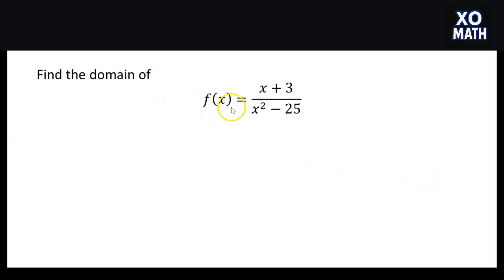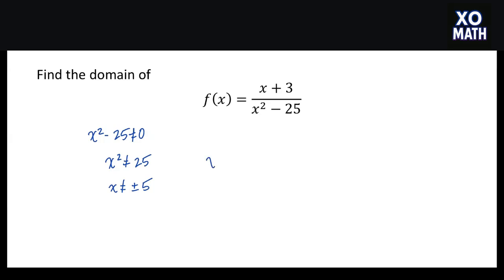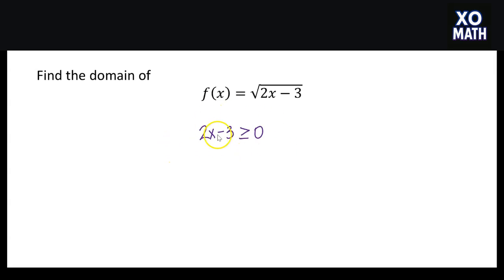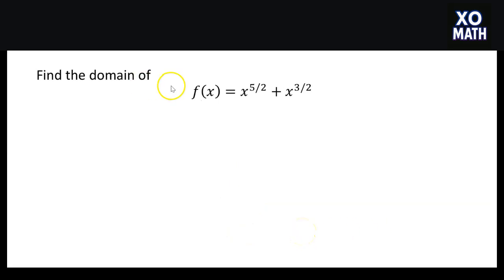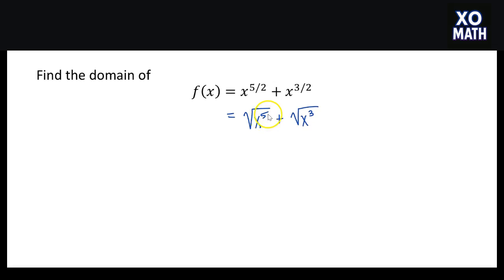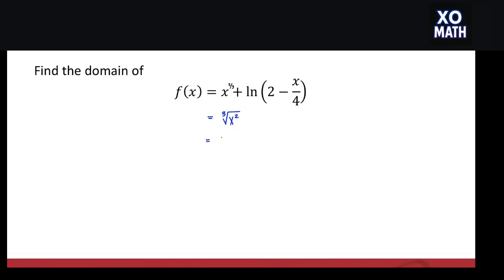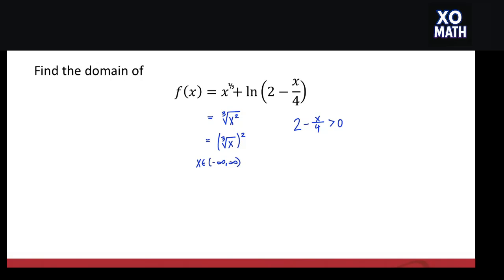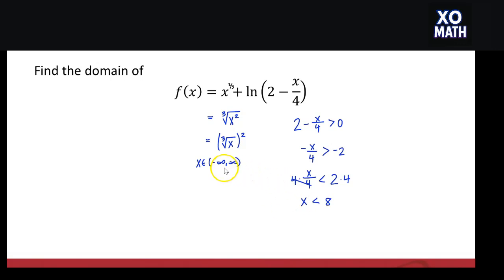How to Find the Domain of Functions | Rational, Radical, and Logarithmic Examples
In this brief lesson, we walk through how to find the domain of various types of functions, including rational functions, even and odd root radical functions, and logarithmic expressions. You'll learn how to apply restrictions to the domain based on denominators, square roots, and log arguments. This is a perfect refresher if you're getting ready for Precalculus, Calculus, or a college placement exam.

Topics include:
Rational function domain restrictions
Domain rules for square roots and even roots
Understanding domain of odd root radicals
How to solve inequalities involving logarithmic arguments
Writing domain in interval notation

Whether you're reviewing for class or prepping for your next math course, this video gives you a clear, step-by-step breakdown of key domain concepts.